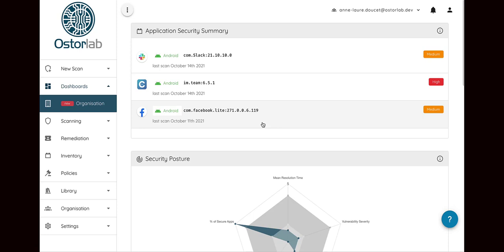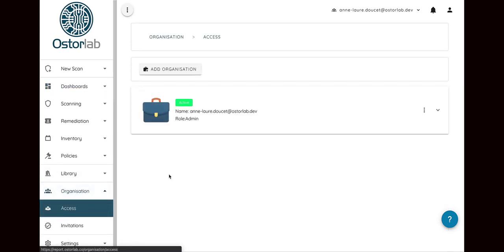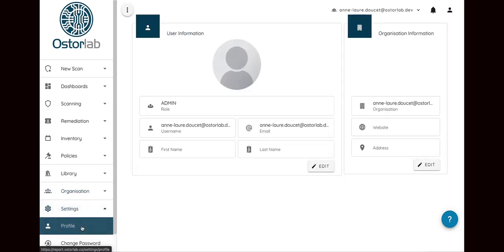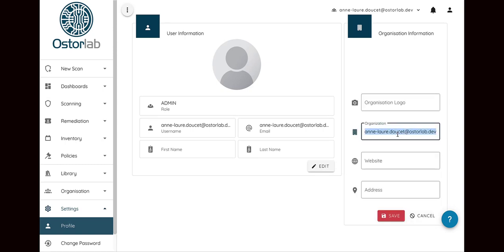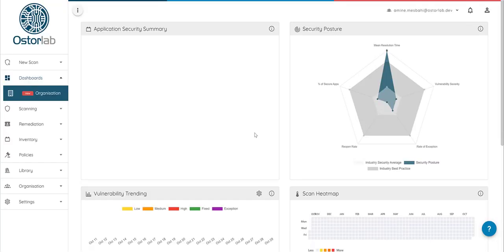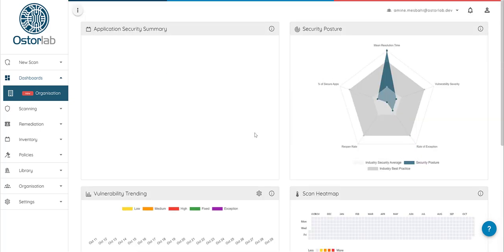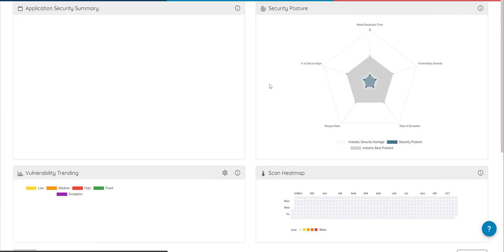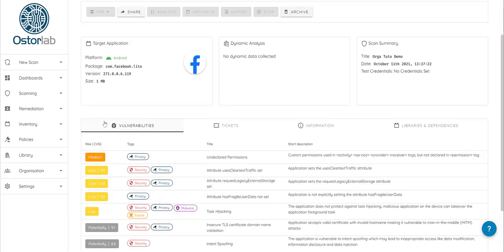Manage your Organisation with Ostorlab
Learn how to easily share your scans and collaborate with your team in Scantist. This quick tutorial shows you how to set up an organization, invite members, and switch between organizations to access shared scans and data. Start collaborating effectively in under 3 minutes!

0:00 Intro
0:12 Dashboard overview
0:24 Manage organization
0:40 Edit profile settings
1:01 Add user
1:18 Amin joins the organization
1:43 Amin's dashboard
1:52 Switch organization
2:08 View scans and findings
2:15 Outro